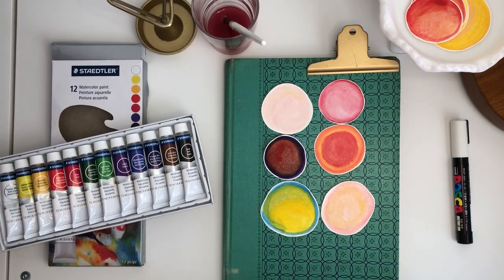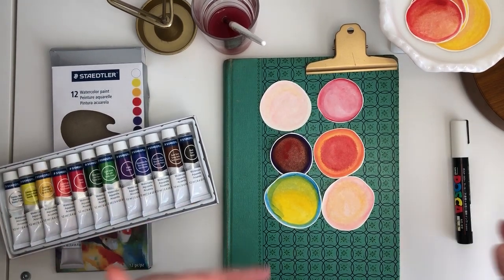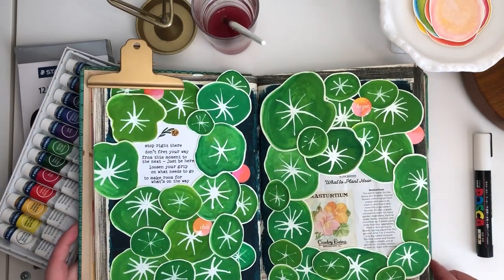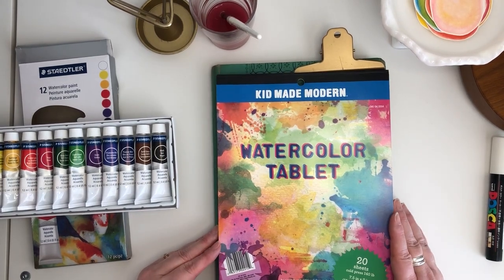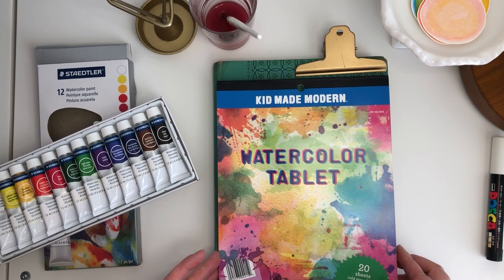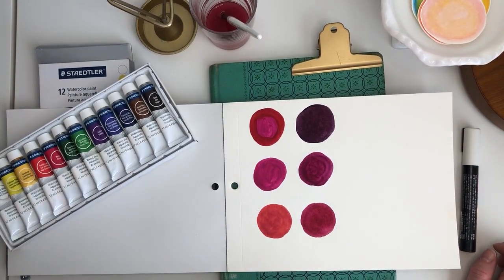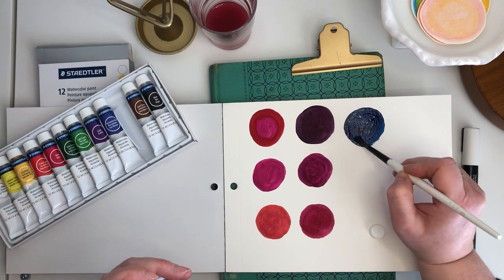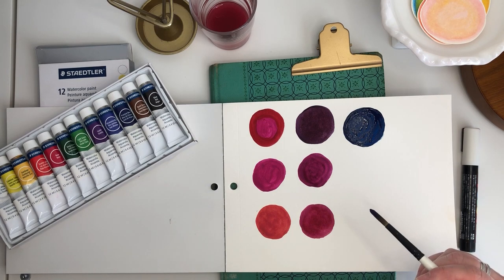Strawberry Moon Magazine Self-Care Adventure Day 4 - Jill Kane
Thanks to Jill for sharing her video today for our Self-Care Adventure! She is sharing her process for creating watercolor shapes to use in art journal pages. She used this process to create the nasturtium leaves that are on one of the pages published in Issue 5 of the magazine!

For more videos with ideas about how to use your art journaling practice to take care of yourself,